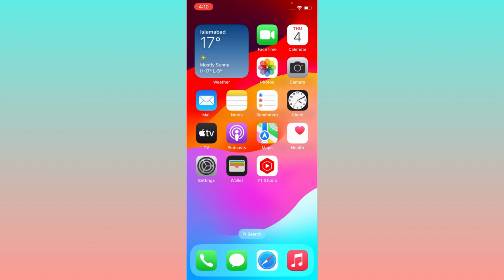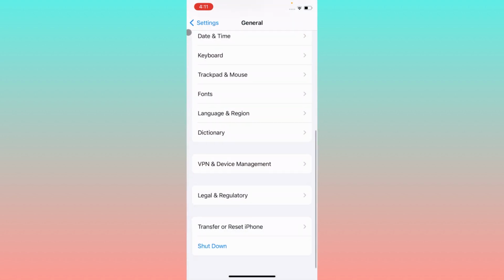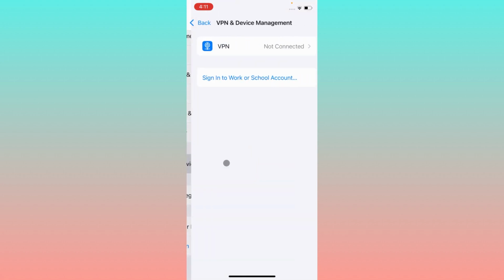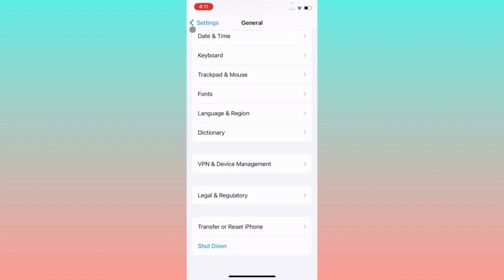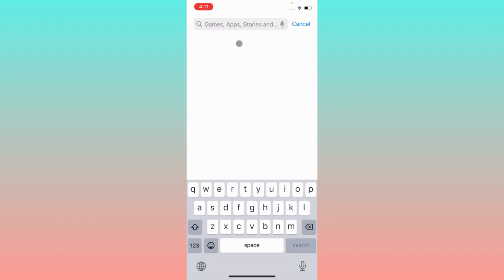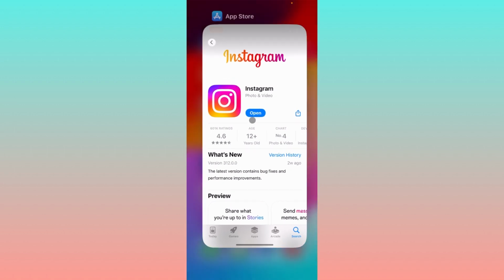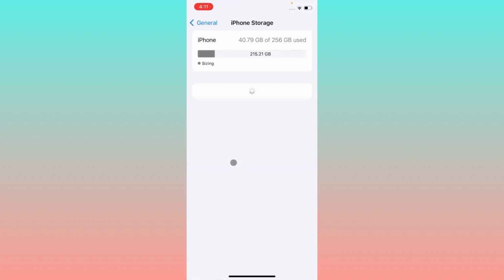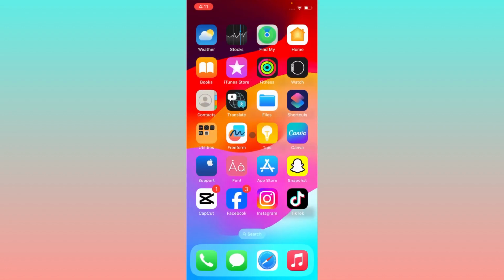How to Fix Instagram Video Call Blur Problem | Instagram Video Call Face Blur Problem (2024)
In this video, I will help you to fix instagram video call blur problem. Please watch till the end.